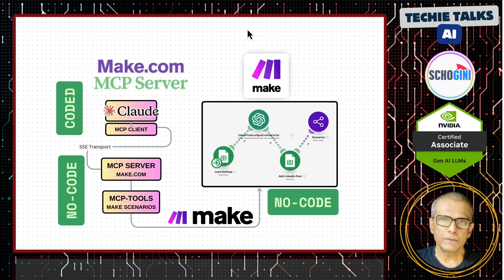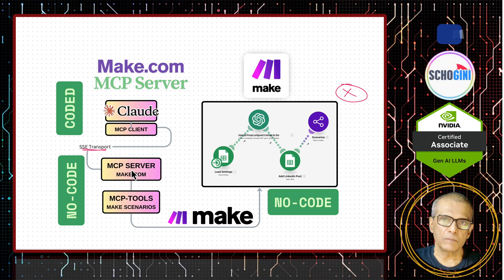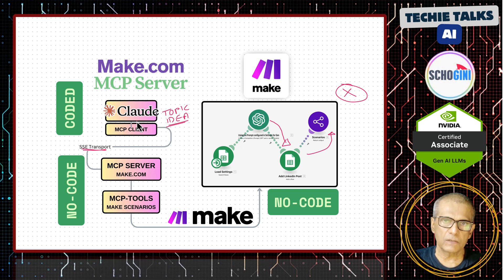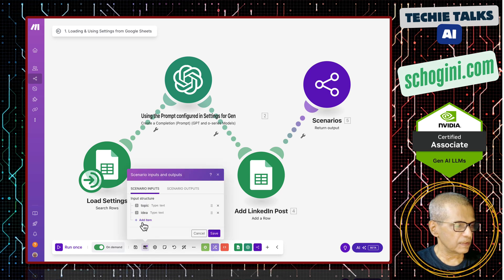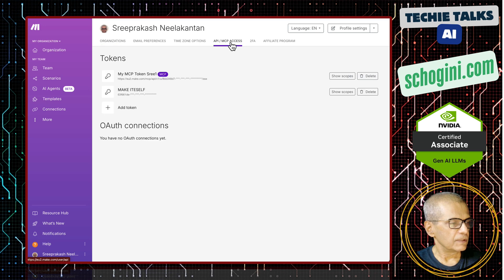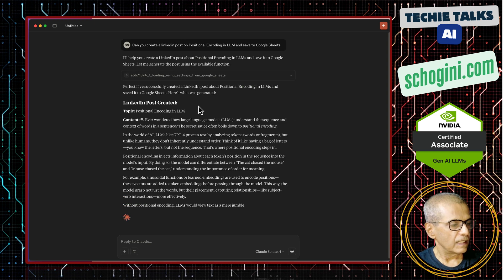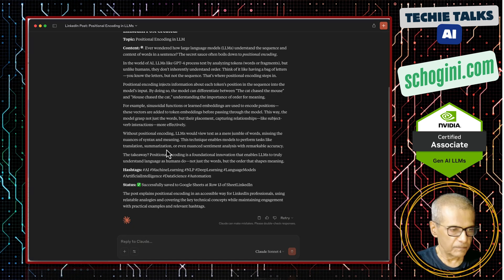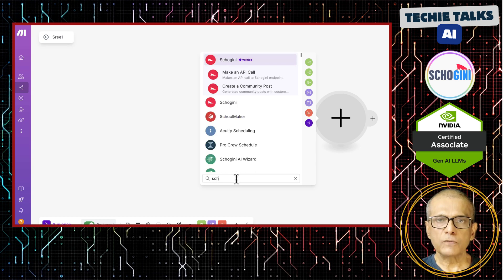🚀 Make.com MCP Server with Claude and Google Sheets 🔥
Ready to take Claude Desktop to the next level? 💻✨ In this video, we show how to seamlessly integrate a Make.com-based remote MCP Server with Claude Desktop — unlocking powerful no-code automations right from your desktop environment! 🚀

Schogini is at the forefront with approved Make.com modules — and now, you can leverage them to supercharge Claude Desktop with remote automation magic. Don't miss this game-changing integration!

— your automation journey starts here!